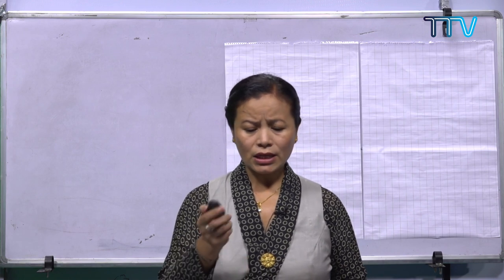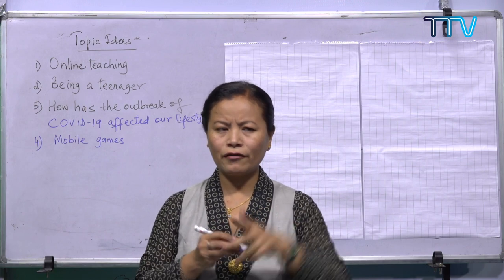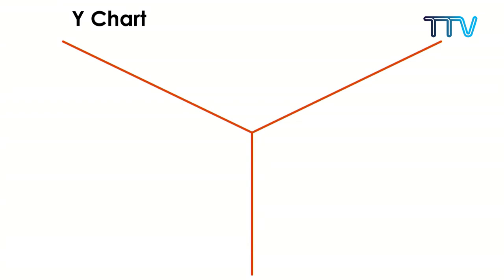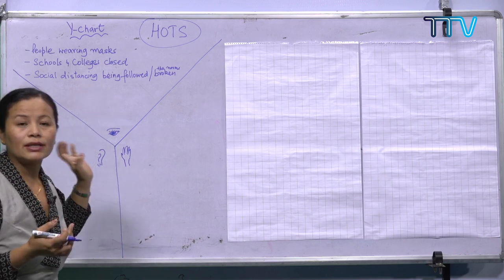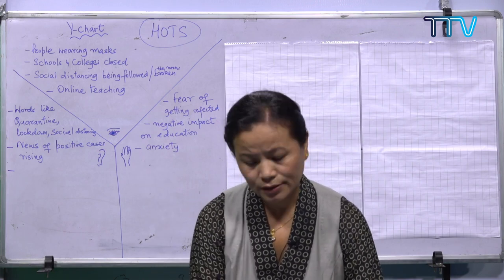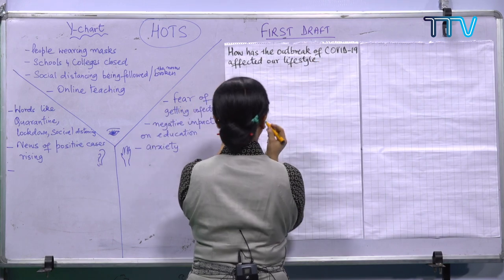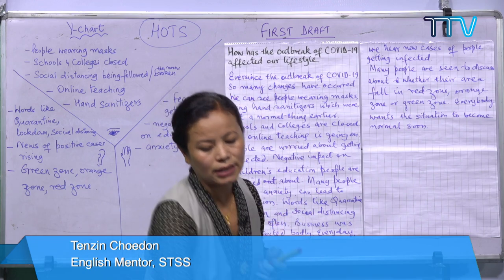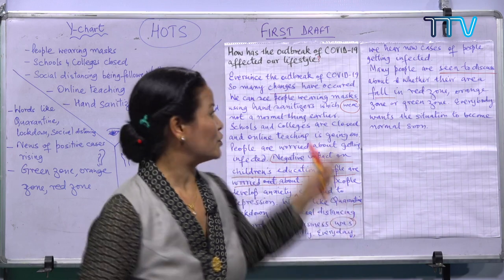Online English Lessons: Session 1: Writing Process Application (Part I)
Online English Lessons: Session 1: Writing Process Application by Gen Tenzin Choedon La. (Part I)